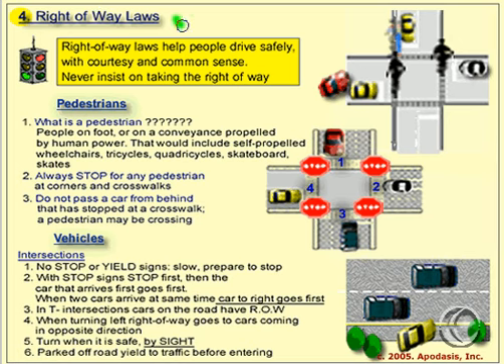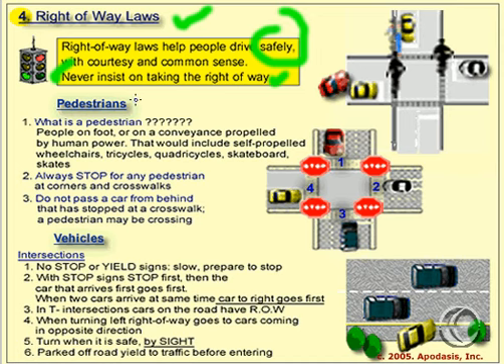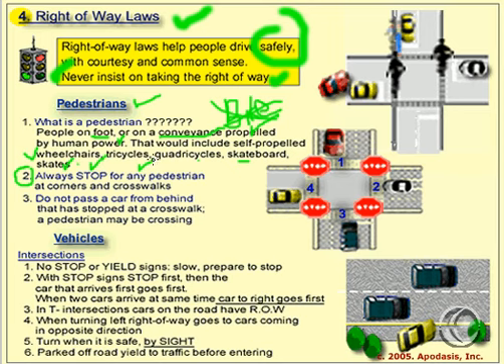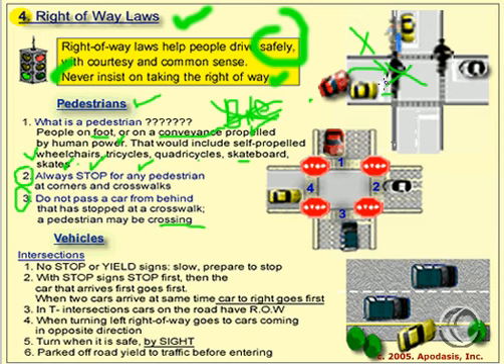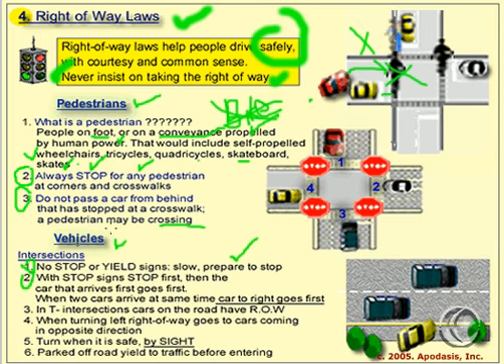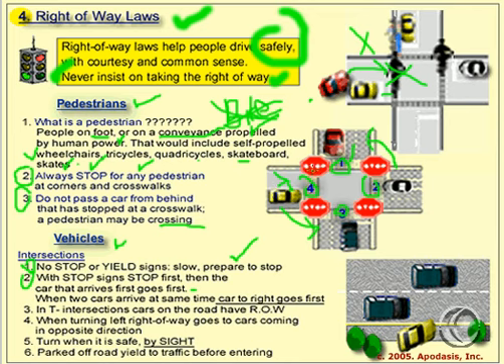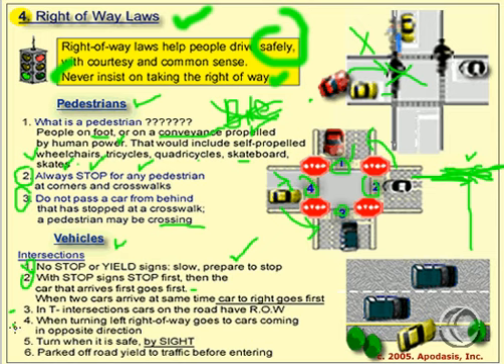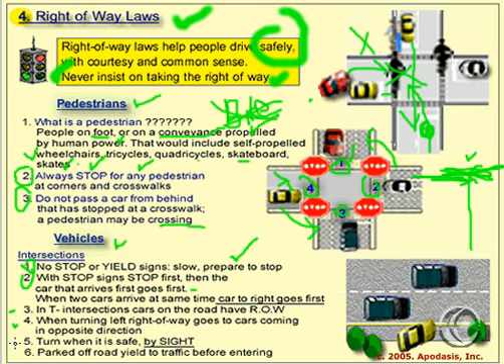When stopping at 4 way stops- who goes first? Intersections: Rules of the Road